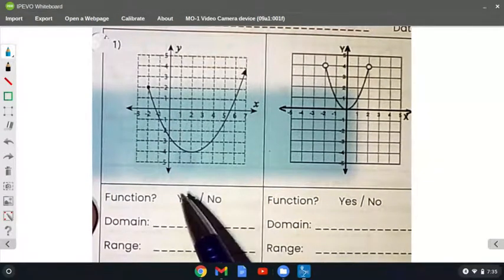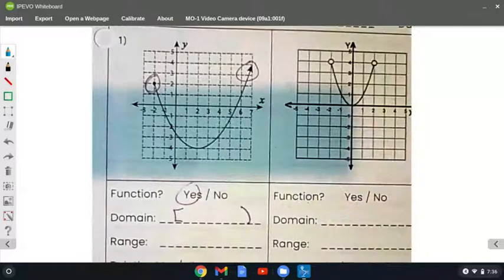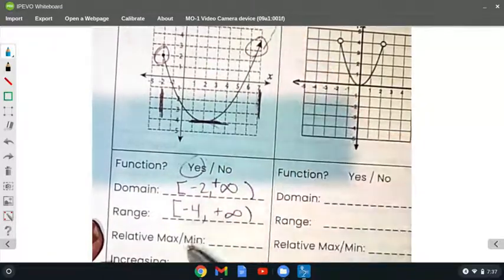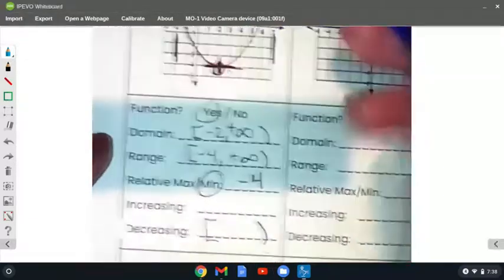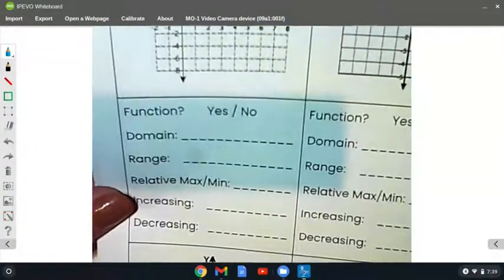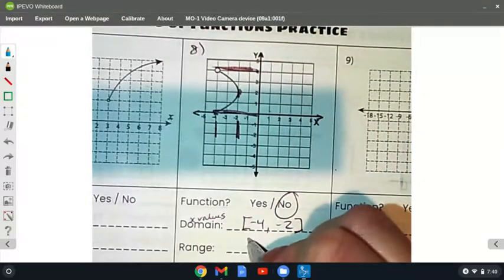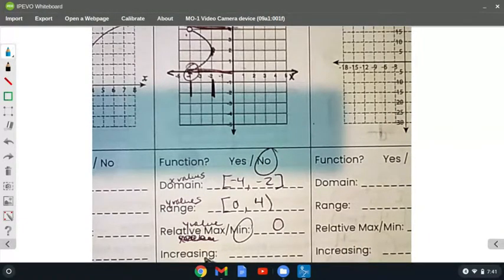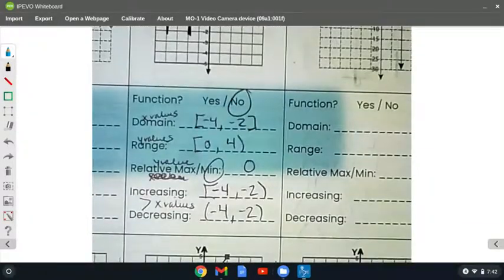Domain & Range Review